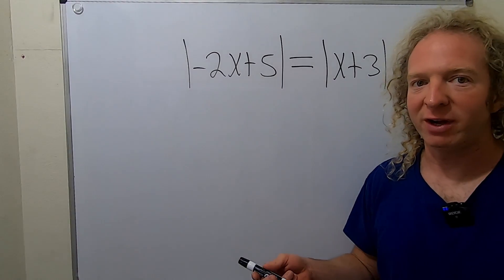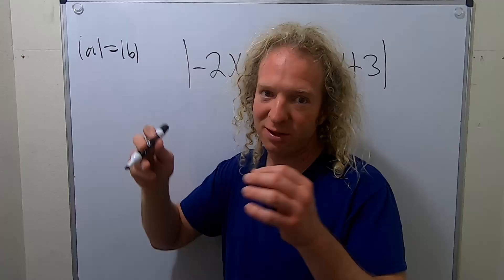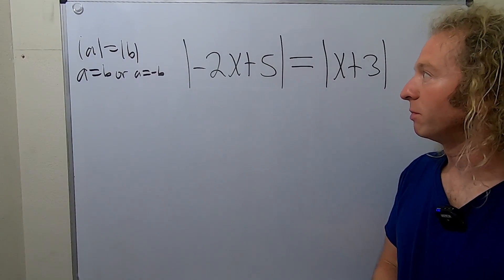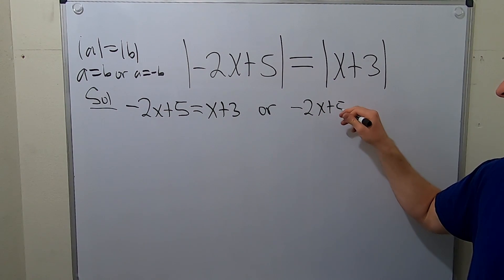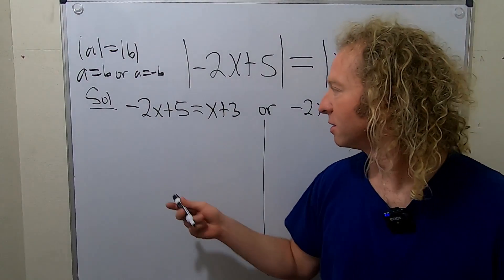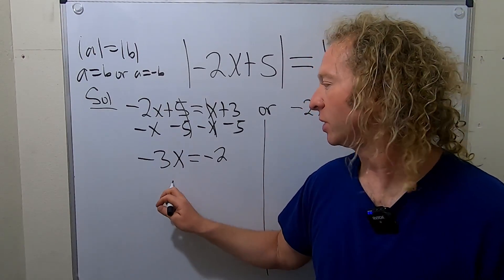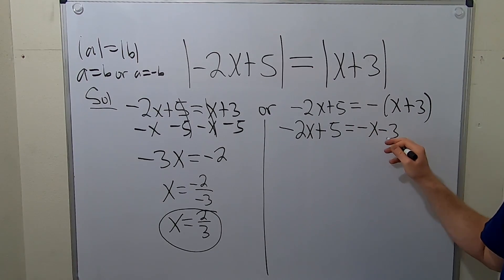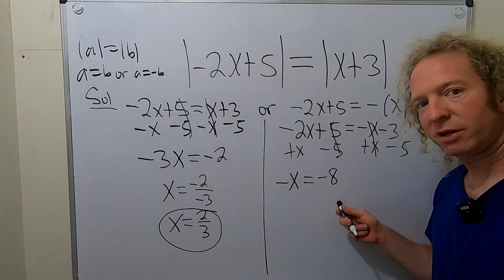How to Solve an Equation with Two Absolute Values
In this video I do a simple example of how to solve an equation with two absolute values.

I hope someone finds this video helpful:)